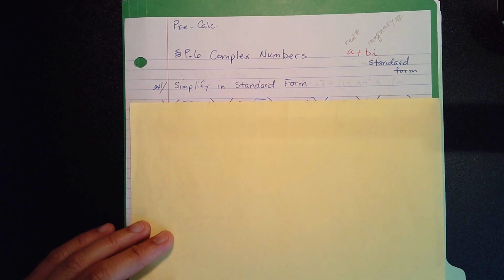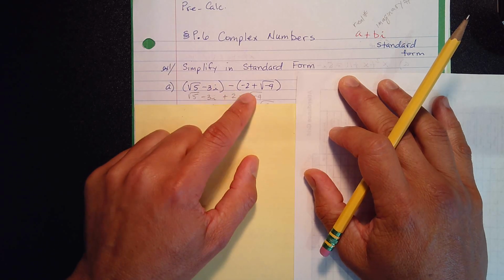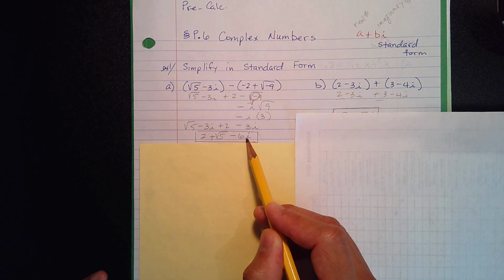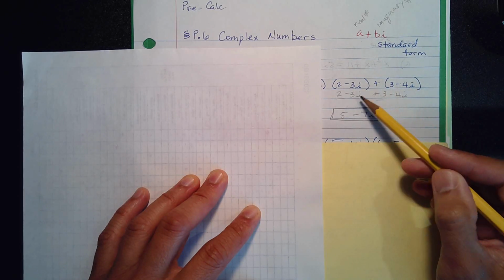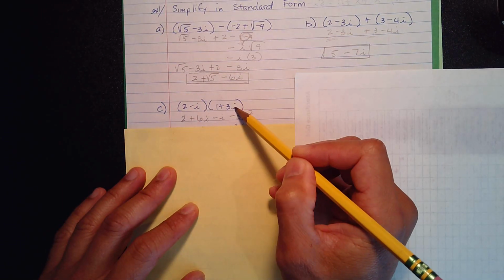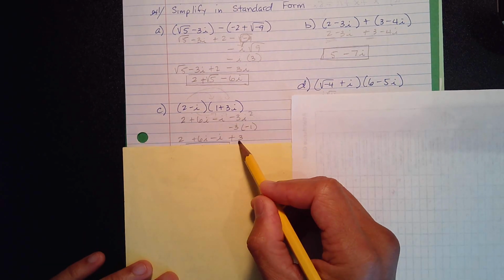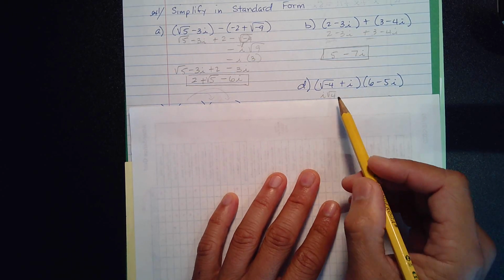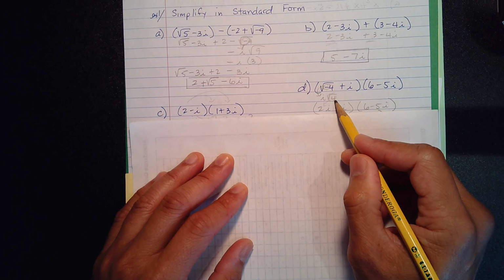Pre Calc. P. 6 Complex Numbers